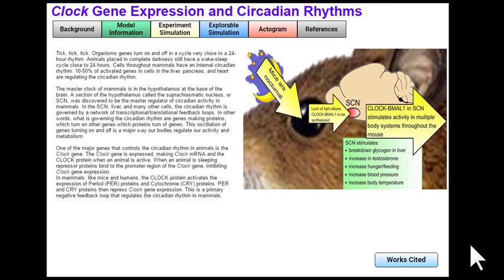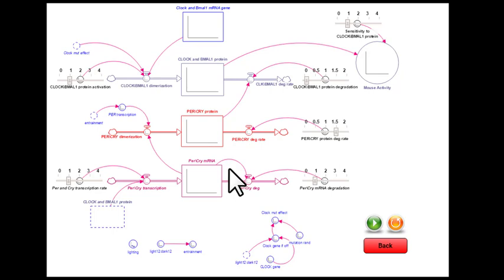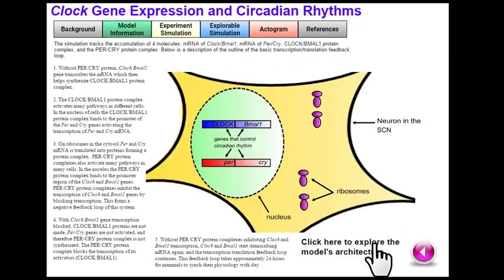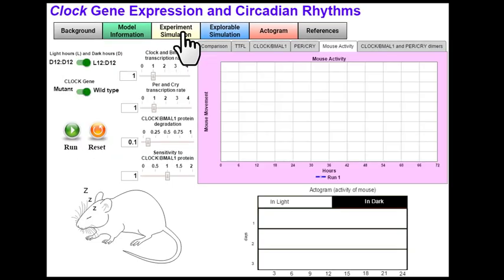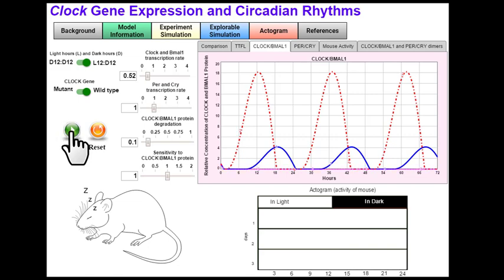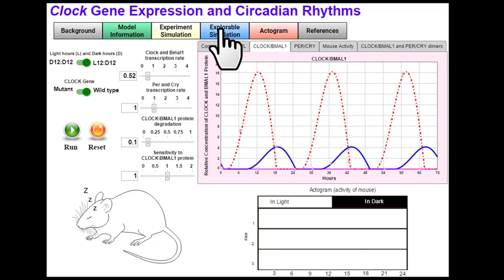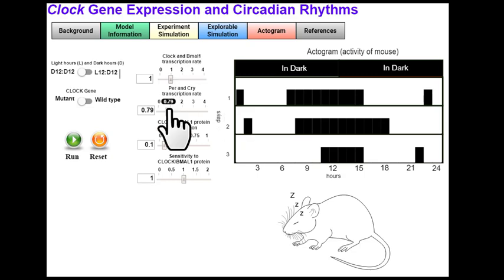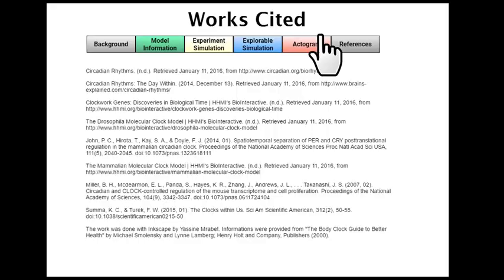Basic layout of my simulations